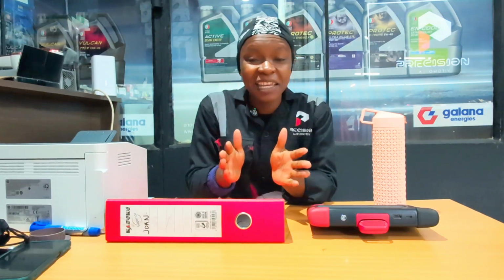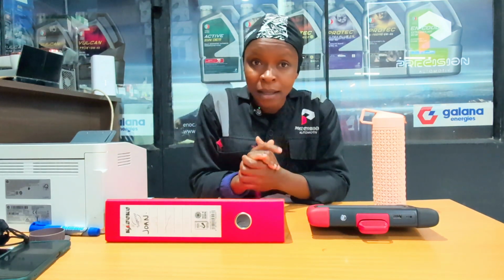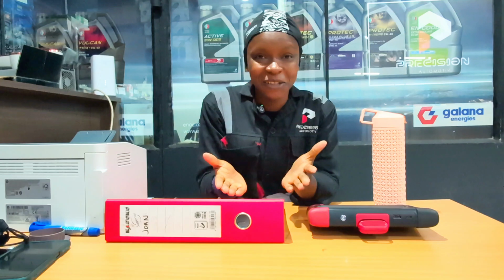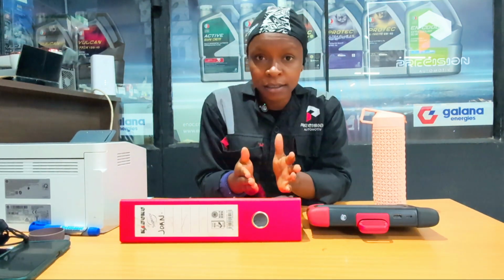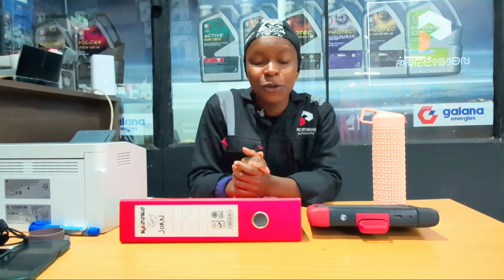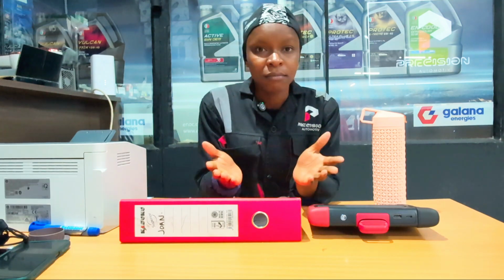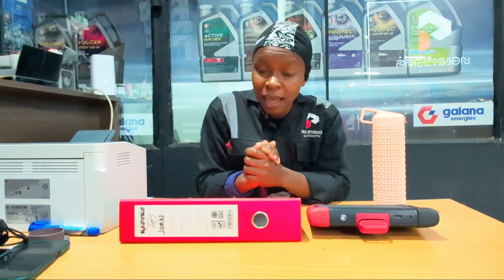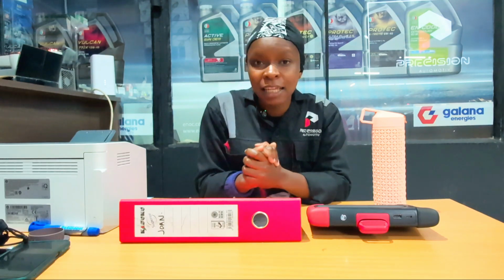BEST HYBRID CAR TO BUY.